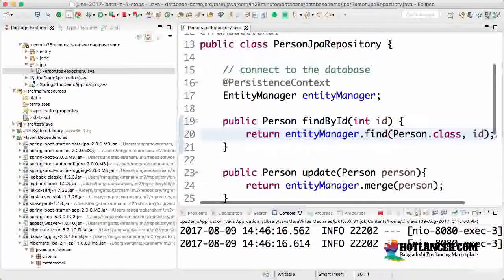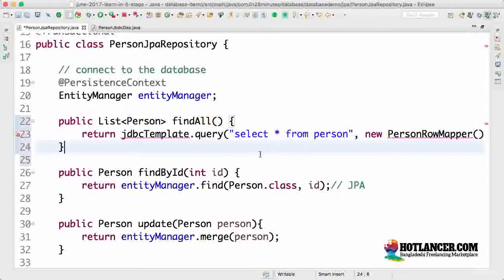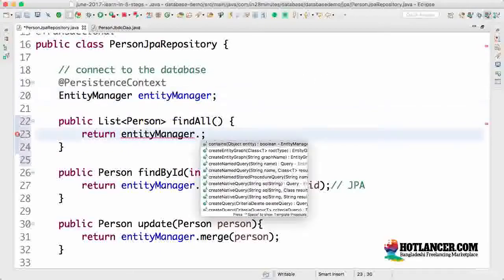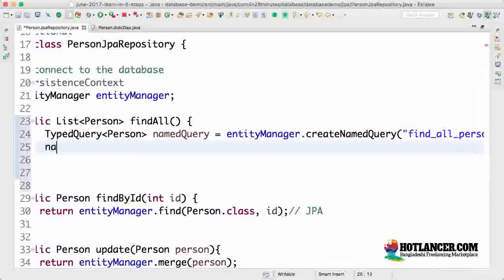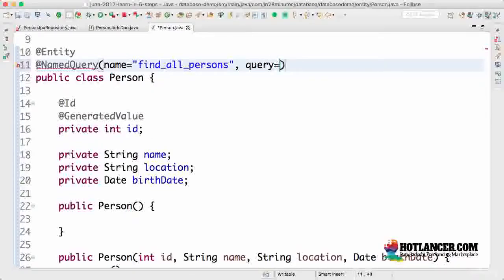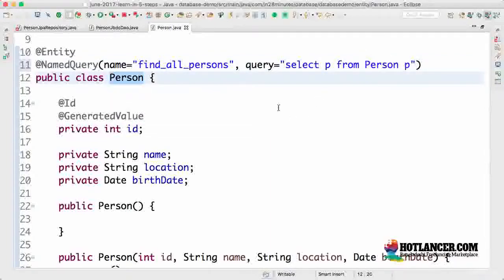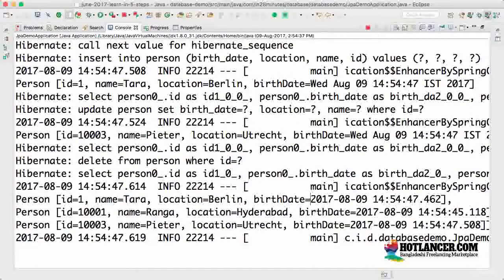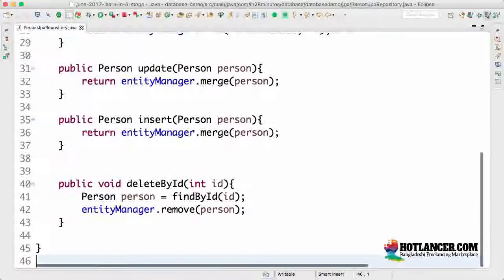037 Step 18 Implementing findAll using JPQL Named Query